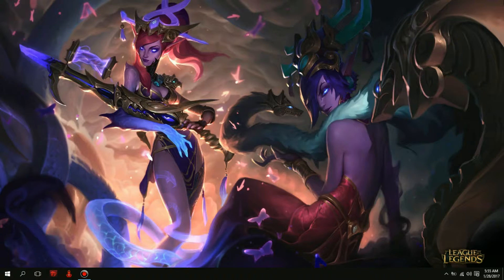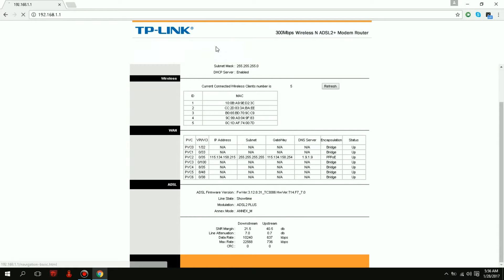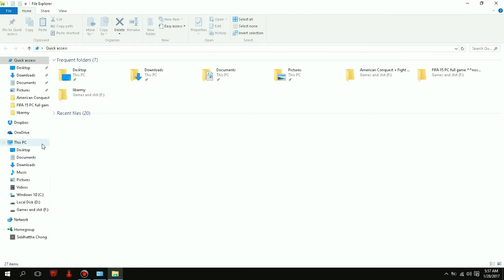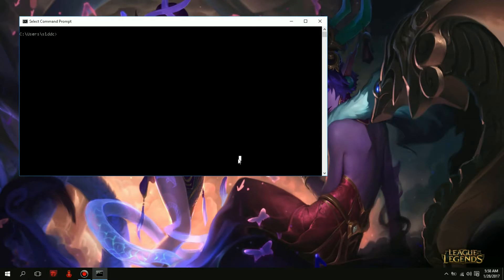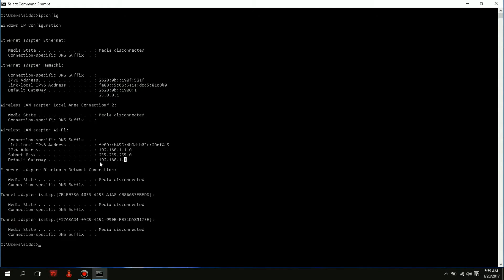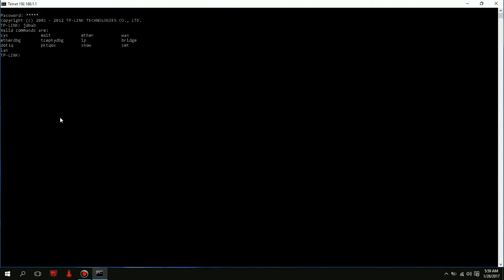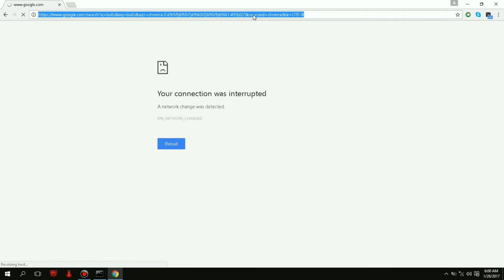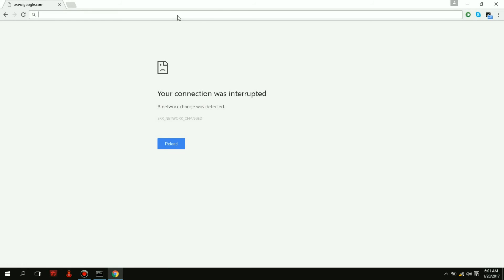Reboot Wifi Modem Through Command Prompt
A simple video on how to reboot your Wifi modem using just your command promptif it's acting weird.